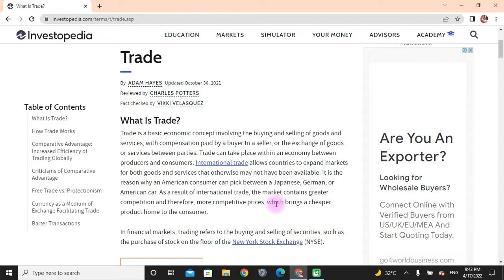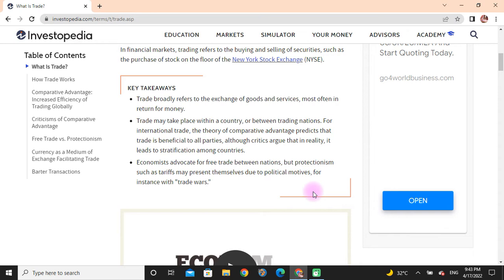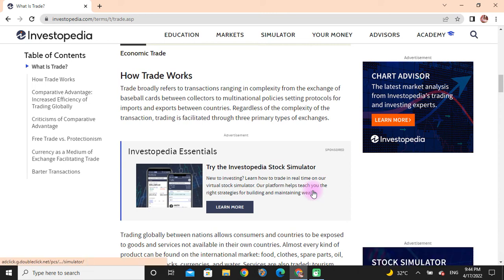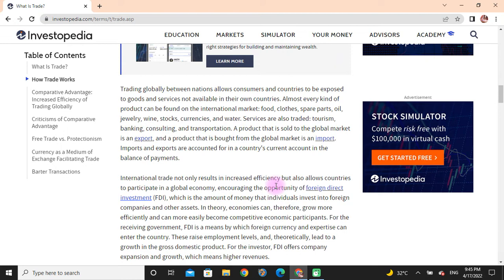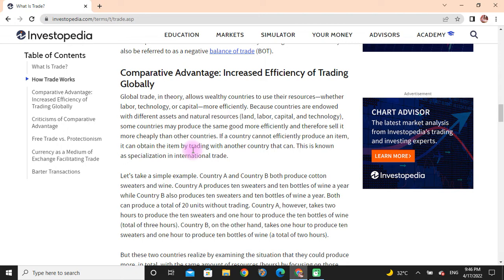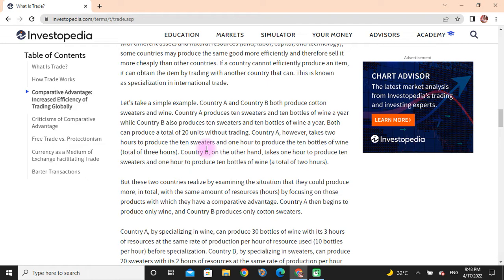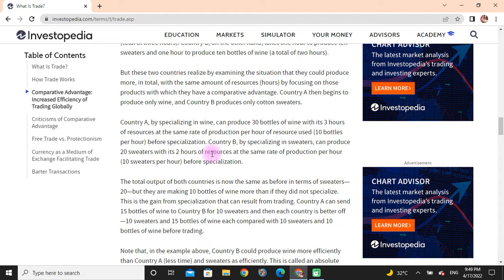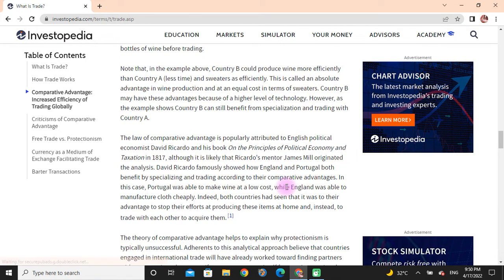WHAT IS TRADE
In this video we will discuss about trade in detail
Trade is a basic economic concept involving the buying and selling of goods and services, with compensation paid by a buyer to a seller, or the exchange of goods or services between parties.
 Trade can take place within an economy between producers and consumers.